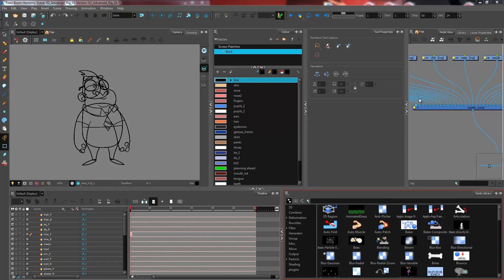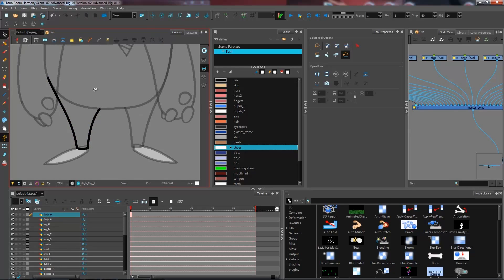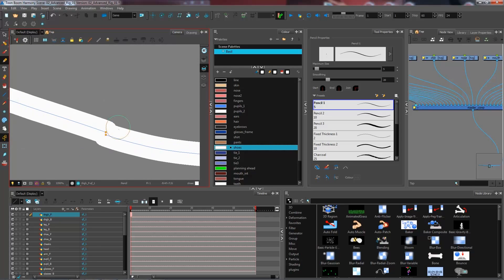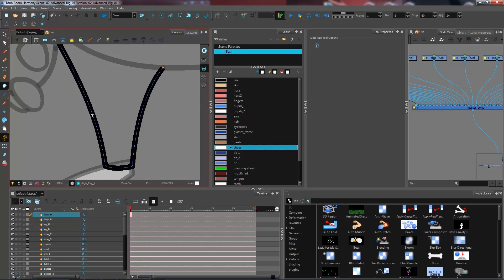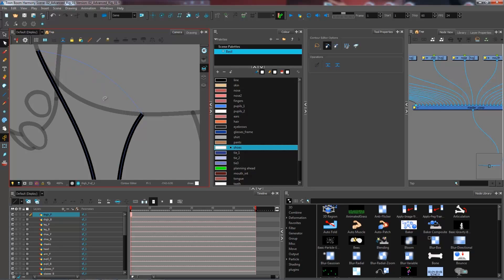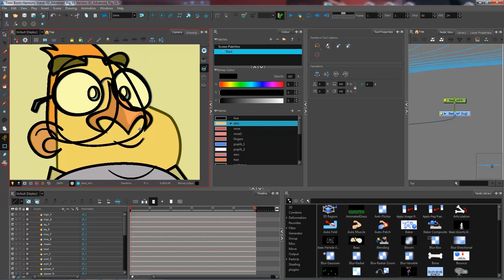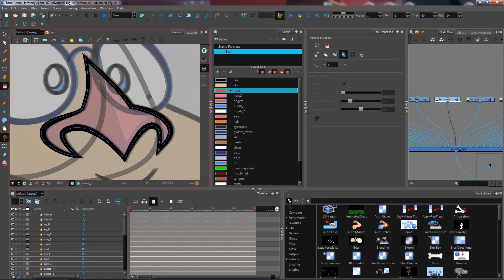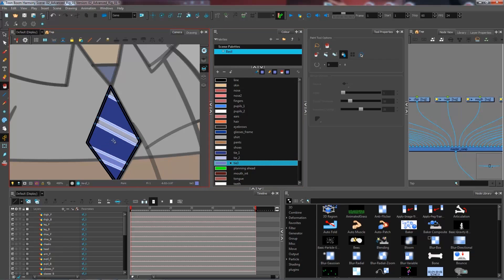How to Close Gaps and Paint with Harmony Premium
In this topic, you will learn how to use the close gap tool and the paint bucket to fill the different pieces of your character with Harmony Premium.